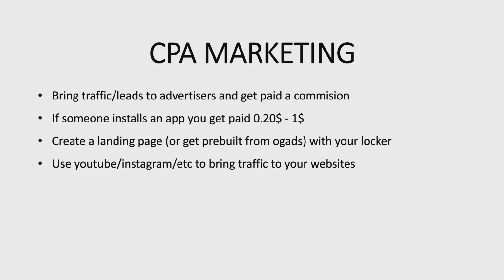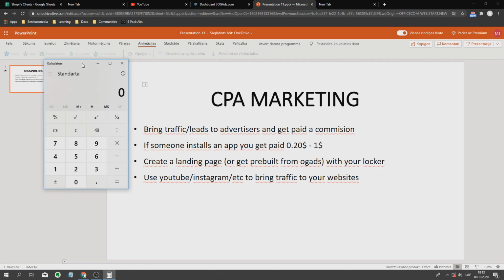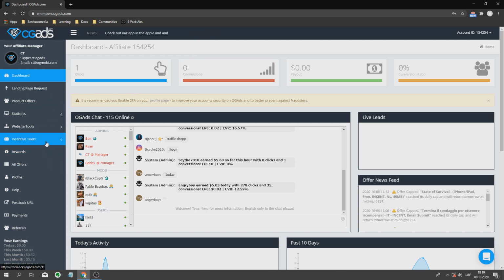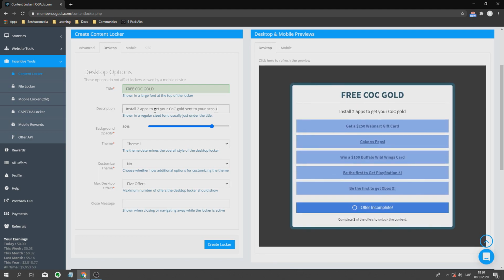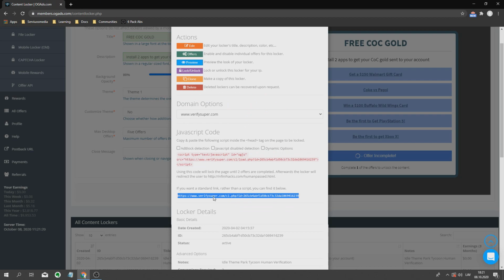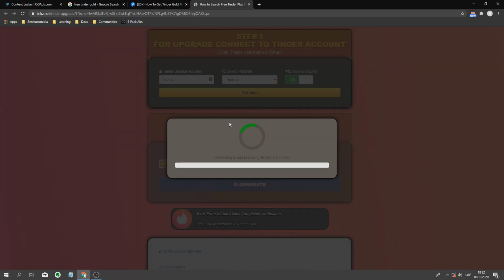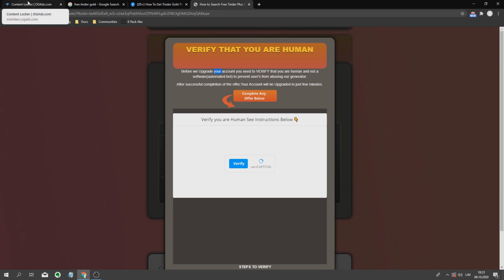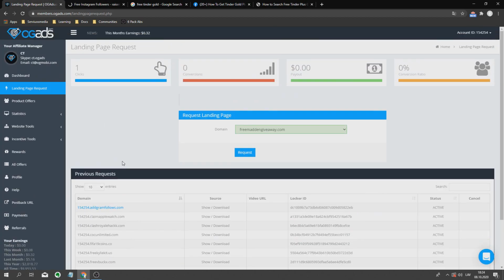How I Made $12,437 At 15 Online (OGAds)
Today I am going to show you how I made over $12,000 online at the age of 15. It was by using the power of CPA marketing and ogads website.

Also, leave some video suggestions down below in the comments you`d like to see and I`ll make sure to check them out!